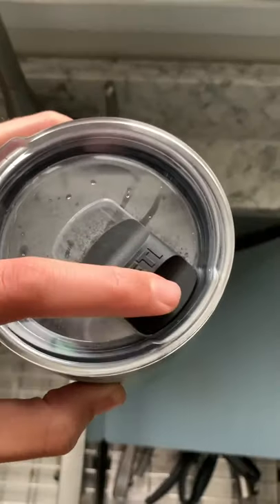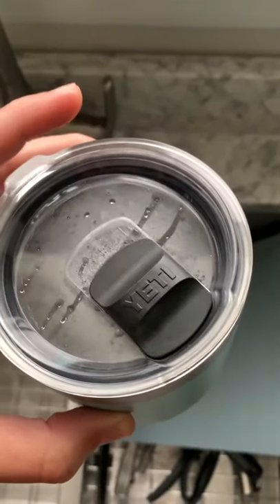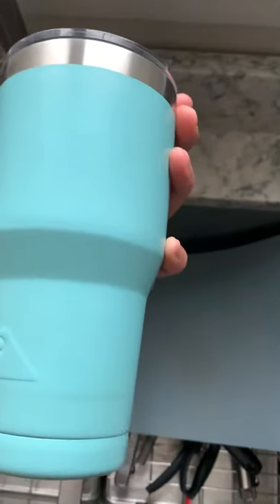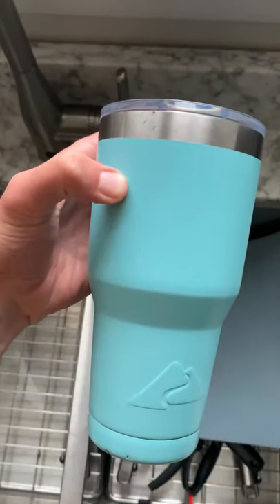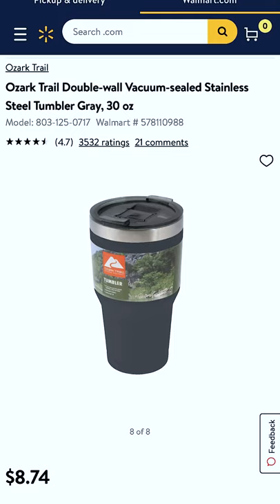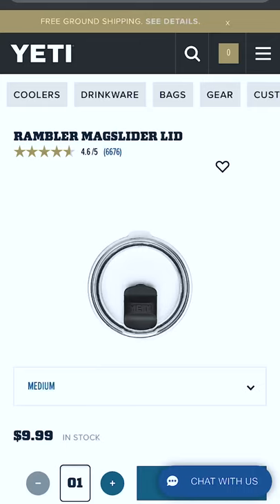Better Yeti Tumbler for Under $20 | Life Hack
Combine the Ozark Trail 30oz Tumbler + the Yeti Rambler Magslider Lid and you have a Yeti-style tumbler that is just as good if not better than a Yeti, all for half the price. Now that’s a life hack!

OZARK TRAIL 30oz STAINLESS STEEL TUMBLER: